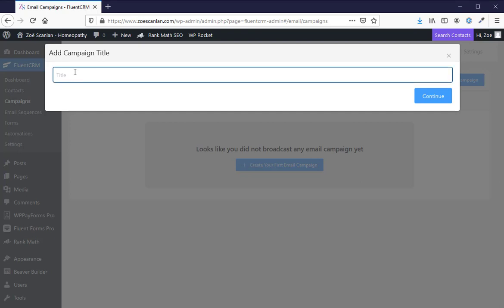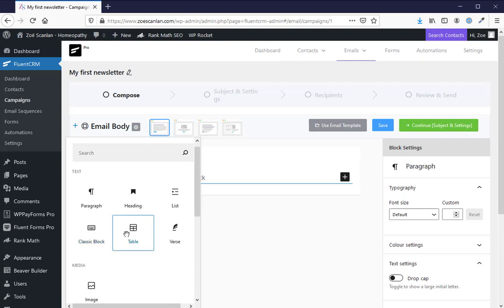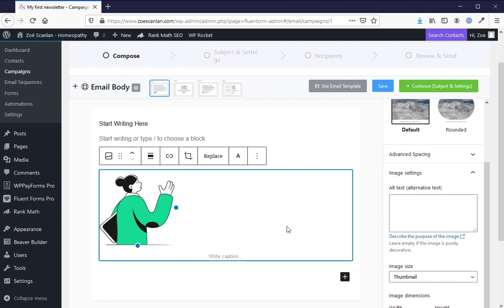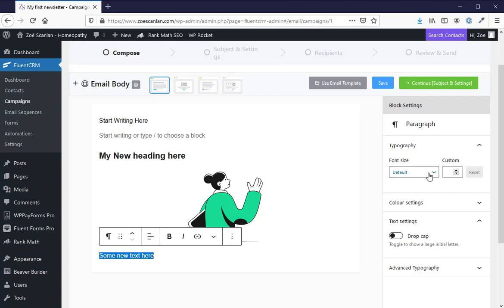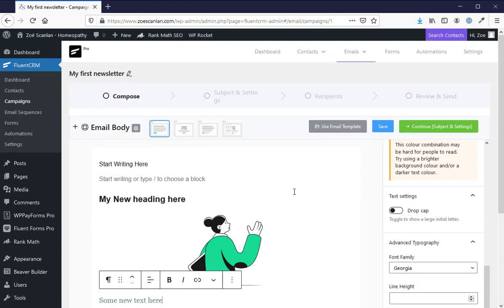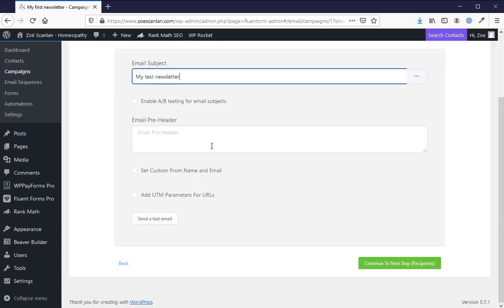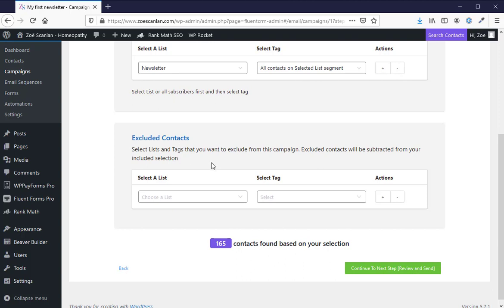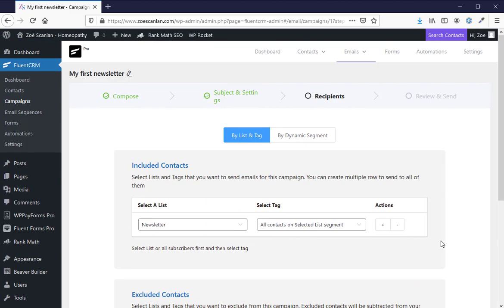How to send a newsletter using FluentCRM